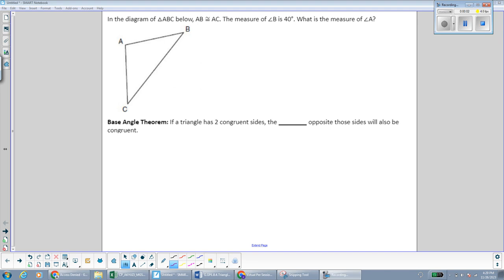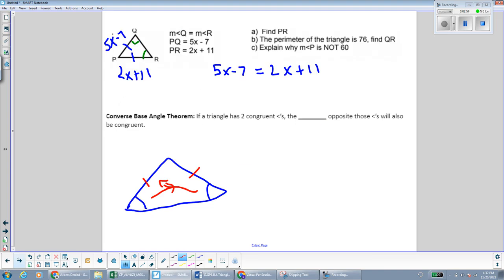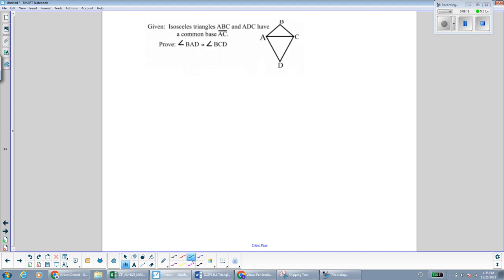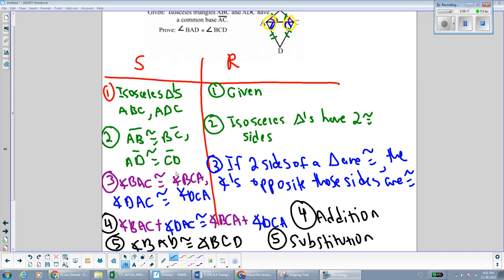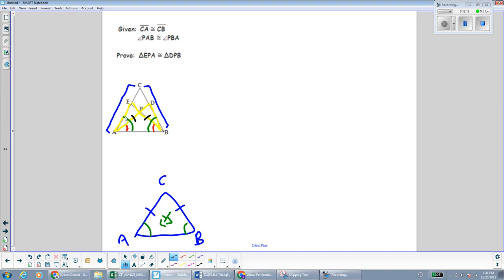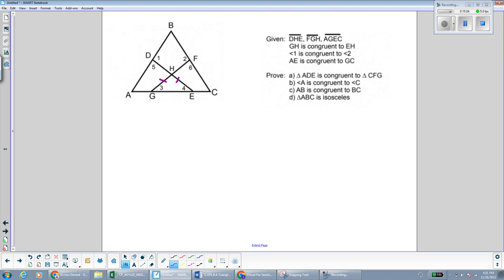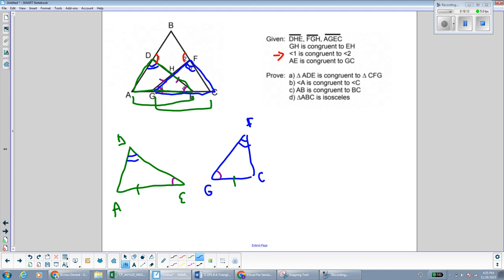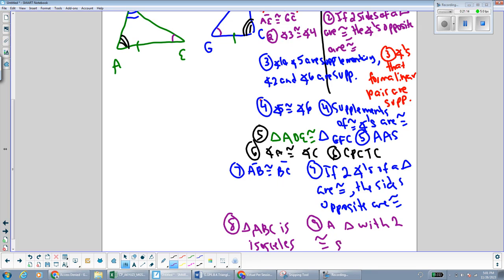Base angle Theorem & Converse